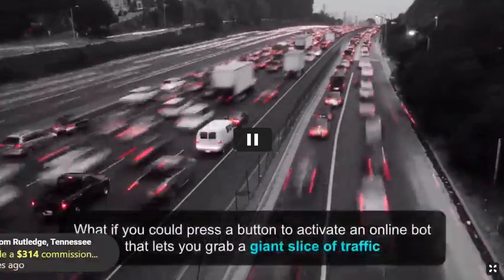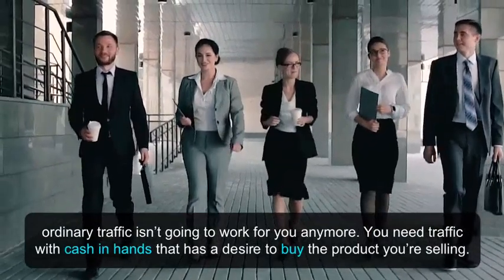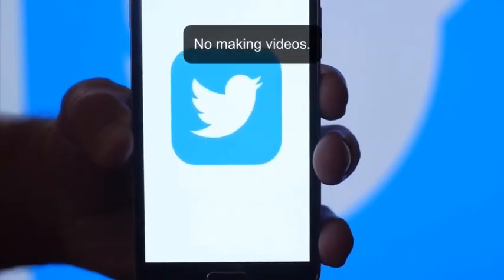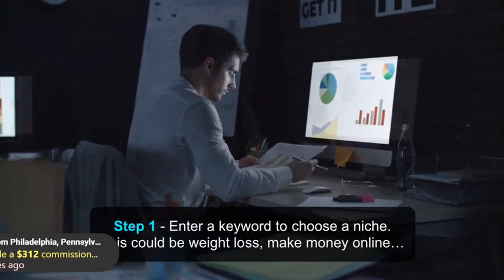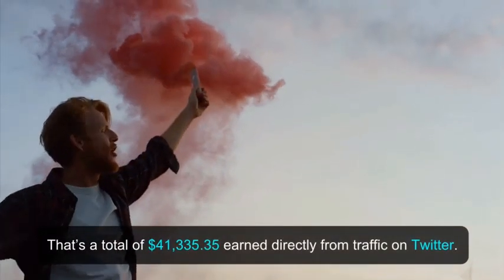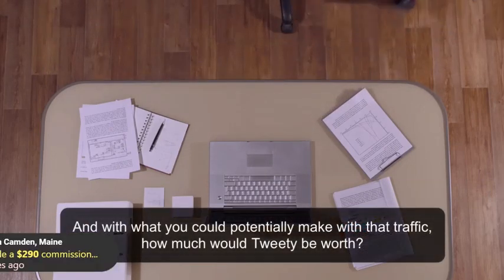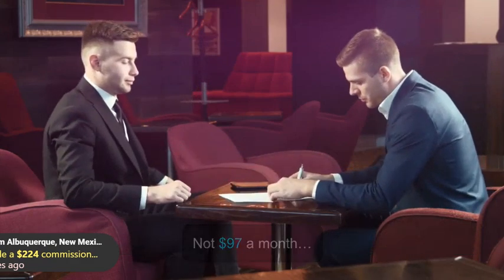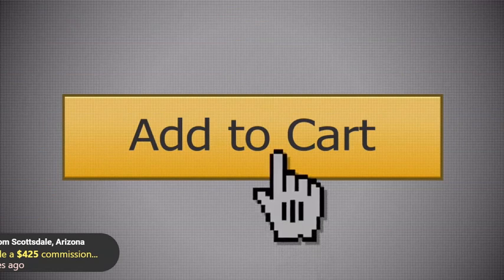We're Making $1K Daily Or MORE With This Traffic!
- Get FREE Traffic Within 24 Hours...
- Works Like A Charm For Newbies...
- This Traffic LOVES To Buy...
- Works In Any Niche...
- 100% Automated App...
- No Extra Expenses Needed...

Are you satisfied with the current money you're making online?

Perphaps you want to break free from the shackles of your job?

But are your dreams fading away as weeks, months, and even years pass by with zero results?

If you answered "YES", then you've come to the right place...

Because I know what it really takes... I've gone from broke & depressed to a millionaire...

And although I can't promise to make you a millionaire, what I'm about to show you will change your life...